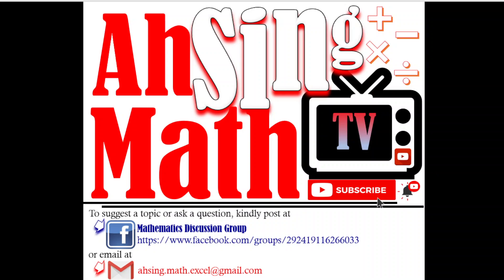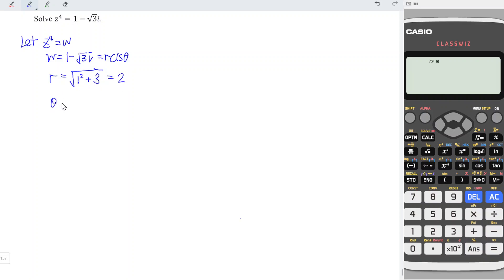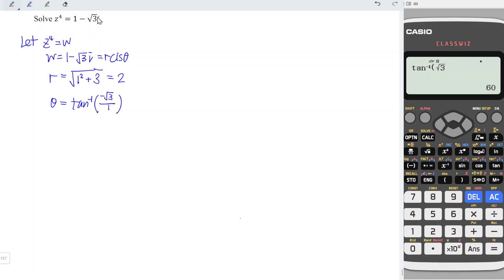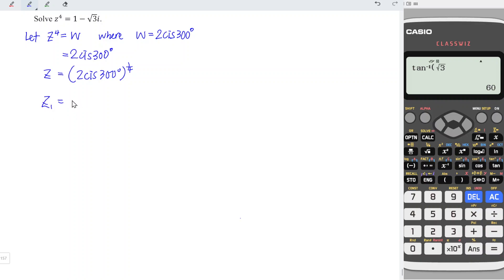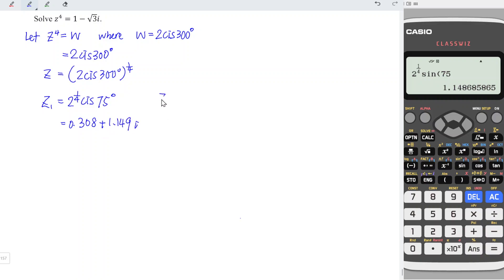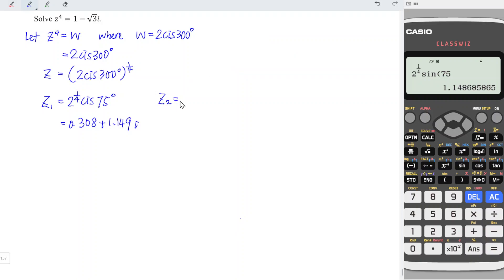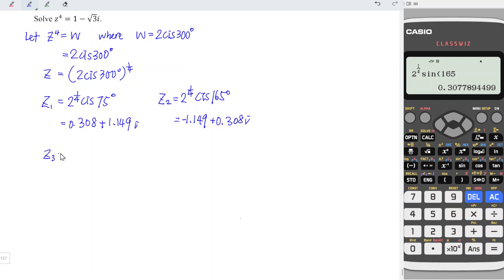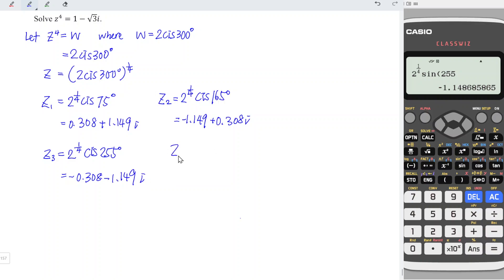Solve z^4=1-√3i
Solve the complex roots for z^4=1-sqrt(3)i complex numbers.
Another way of applying the nth root formula.
The nth root of a complex number:
[r(cos⁡θ+i sin⁡θ)]^(1/n)=r^(1/n) (cos⁡(θ+2kπ)/n+i sin⁡(θ+2kπ)/n), where k=0,1,2,…,n-1.
Solve for z^4=1-√3i.
The nth root of z^4-1+sqrt(3)i=0.
Find the nth root of z^4-1+√3i=0.